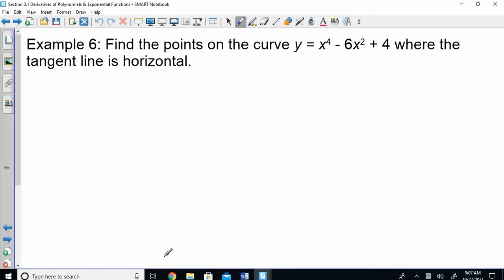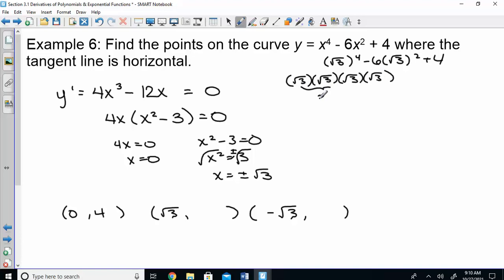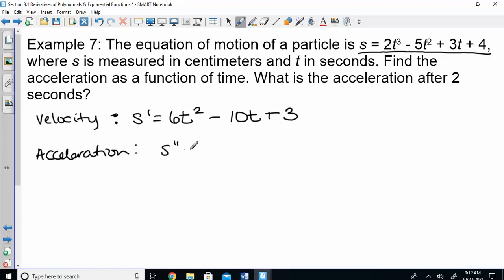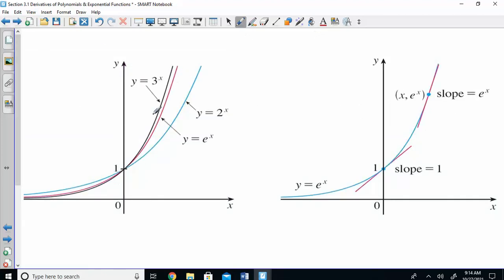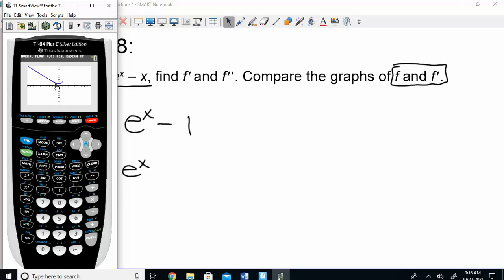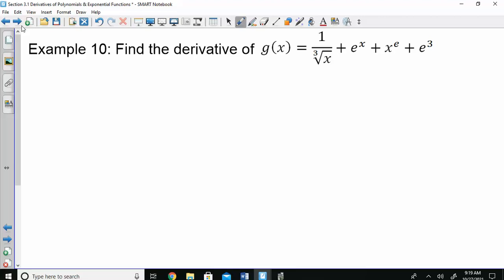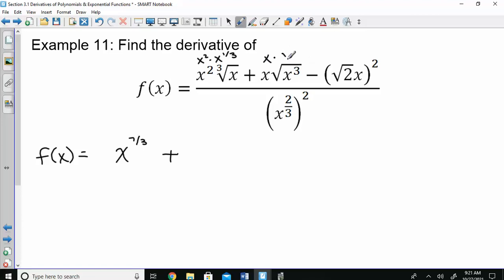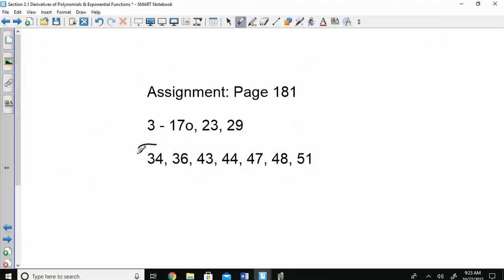Section 3 1 Oct 27